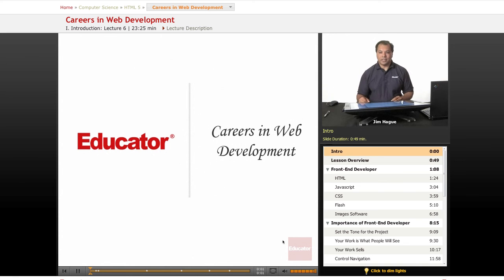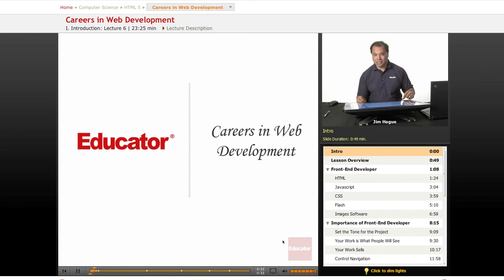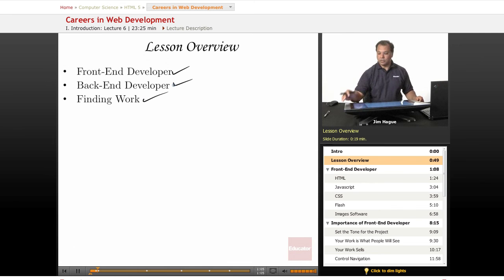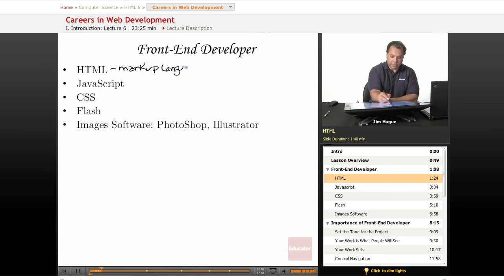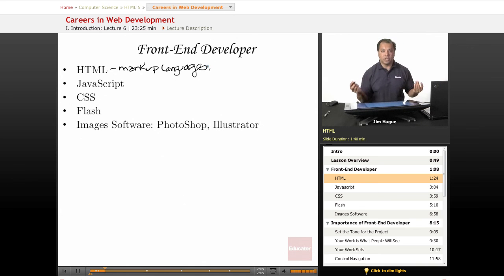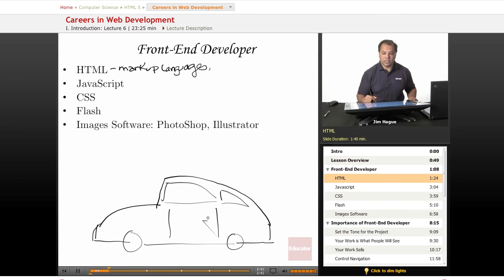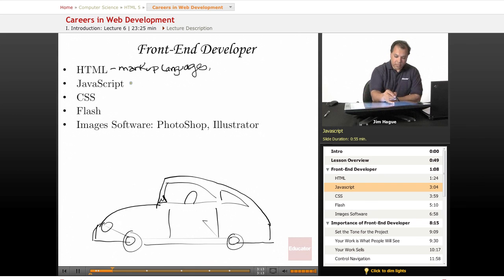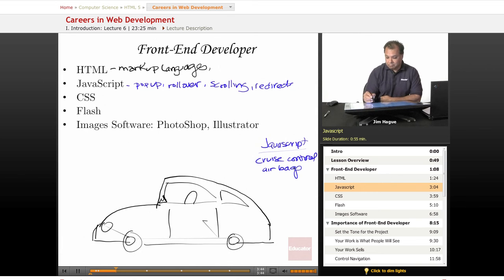HTML 5: Careers in Web Development